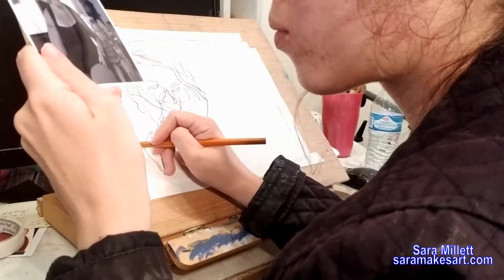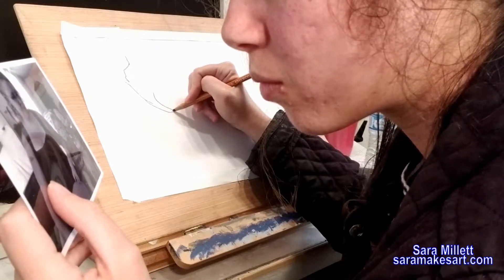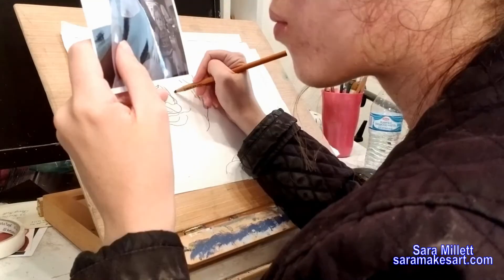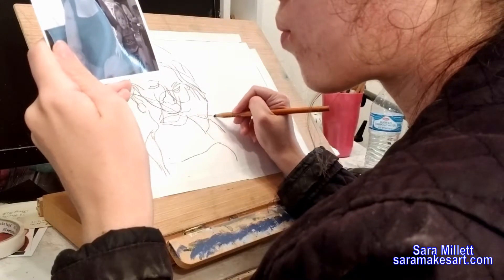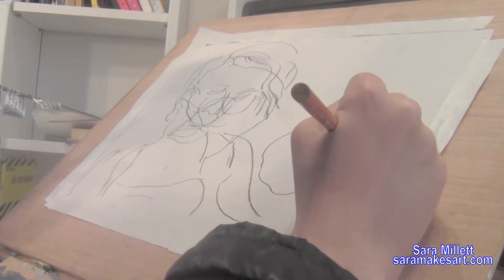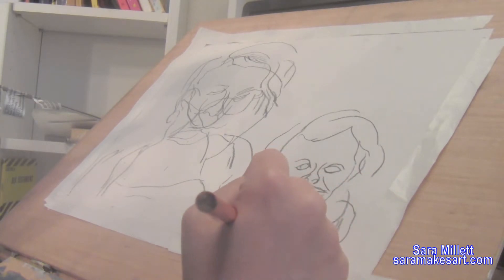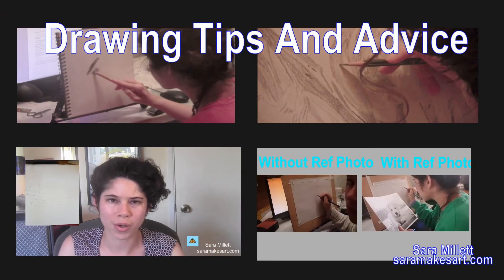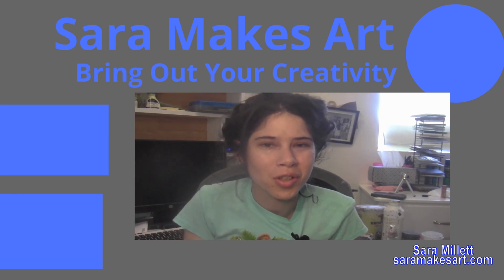Demonstrating Blind Contour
In this video, I'm demonstrating blind contour. I explain why to do blind contour and the benefits of blind contour.

I actually got the idea to do this video from this one by Roomieofficial, which was about making music without hearing it. Unfortunately, I can't find the video. It seems to have been taken down.

Update, the video is still up, but since Roomie chose to unlist it, I don't think it would be right for me to link it here.

Supplies Used
Staedler Mars Lumograph Pencil
Strathmore 400 series sketching paper

I also made an accompanying blog post, where I go into even more detail.

[ VIDEO LINK ]

Schedule
Monday:vlog
Wednesday:Vlog
Friday:Vlog

ATTENTION!